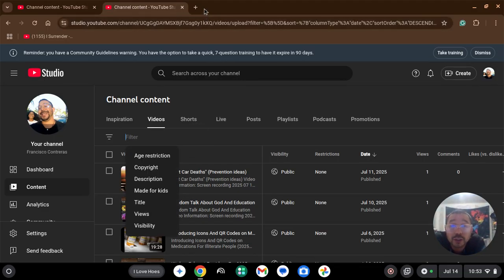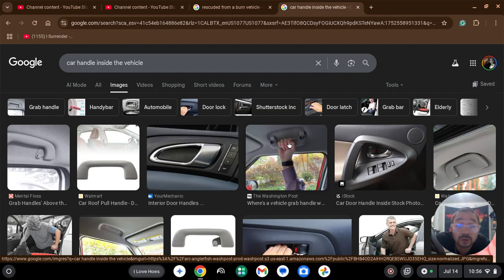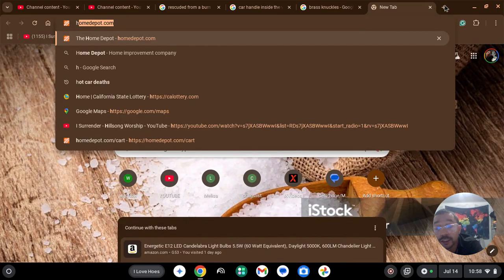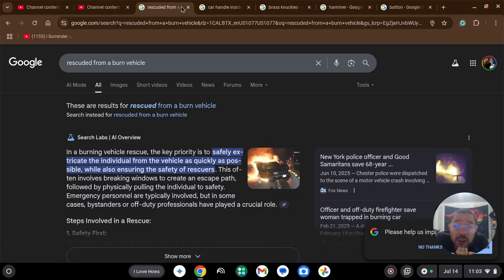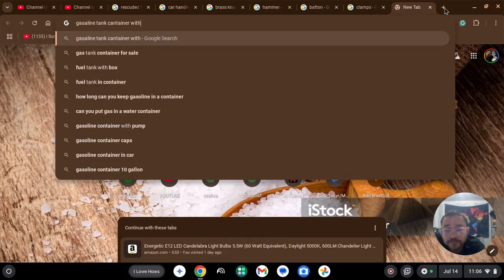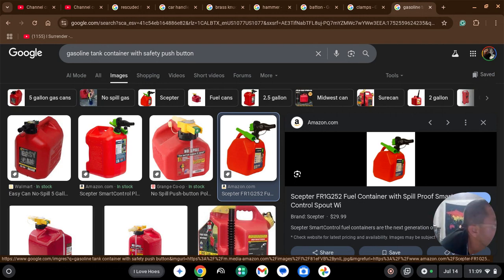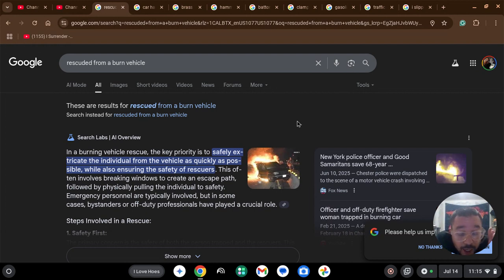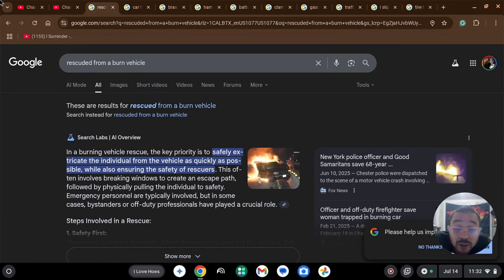Car Inside Handle Multi-tool In Case Of An Emergency (Invention Idea)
Window Breakers Save Lives
AdventuresWithPurpose.com
(Search Team)